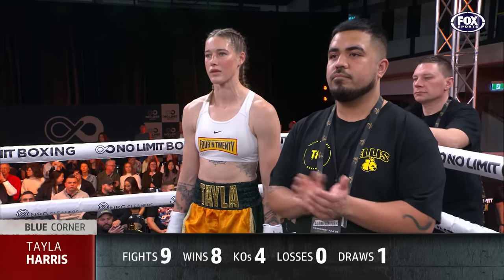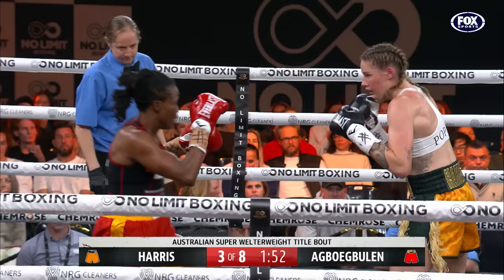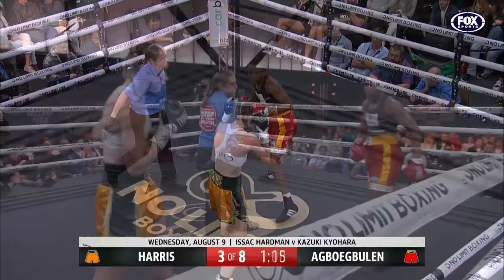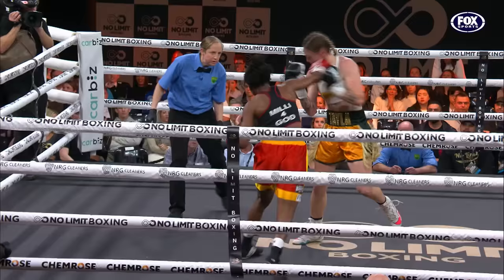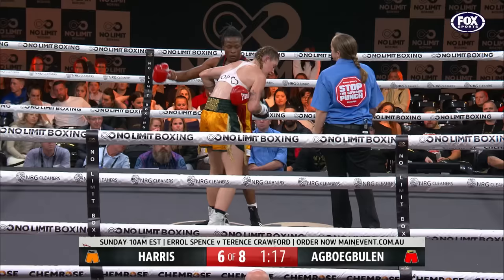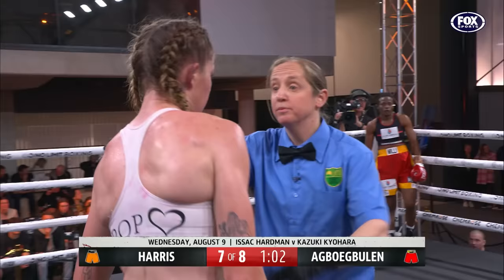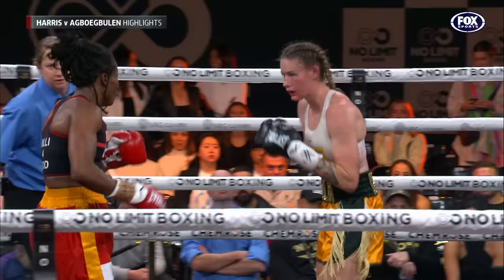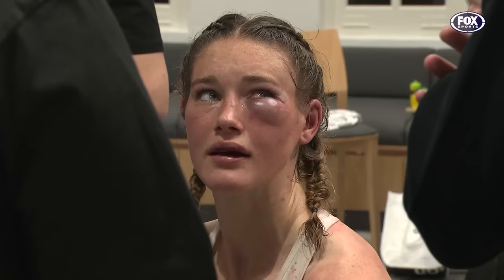Tayla Harris battered in BRUTAL fashion 🤕 I Harris v Agboegbulen Full Fight Highlights I Fox Sports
Catch the full highlights of AFLW star Tayla Harris' brutal defeat to super welterweight champ Milli Agboegbulen.